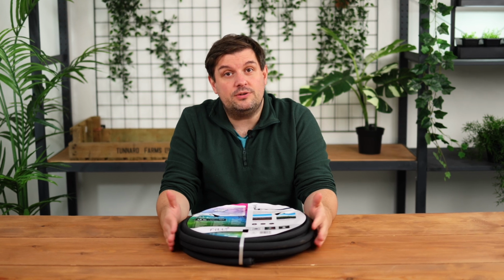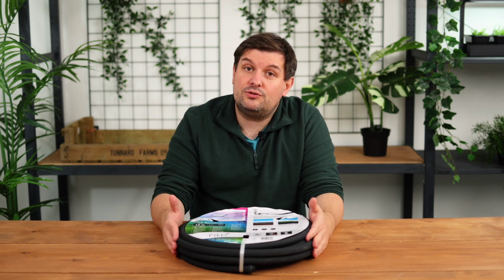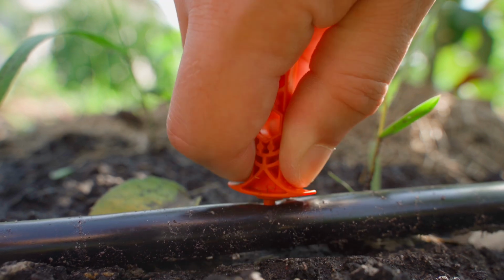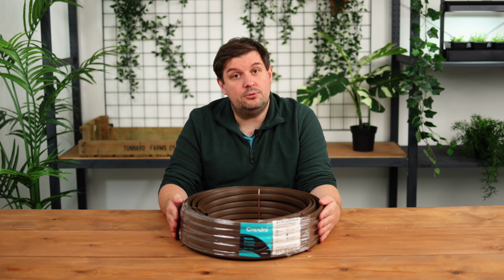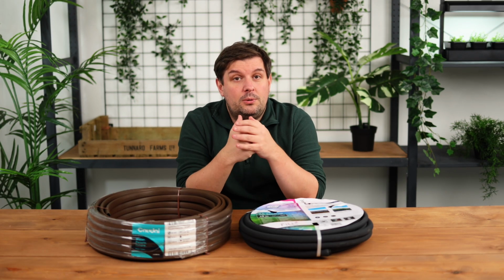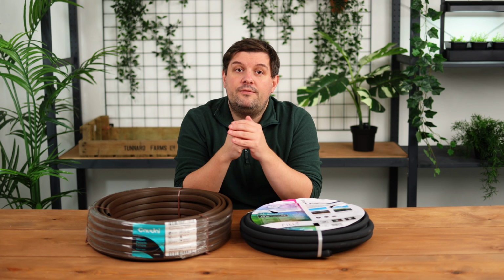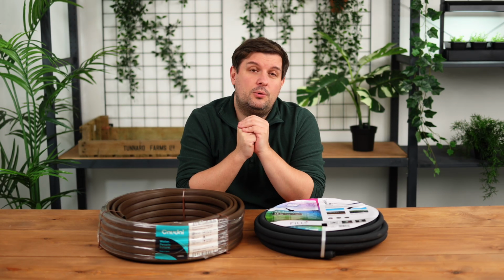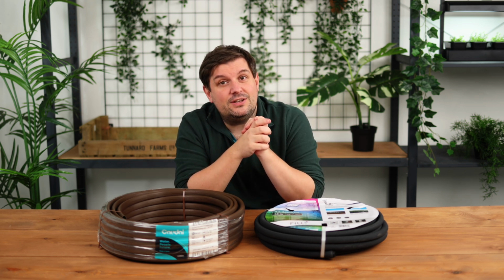Soaker Hose vs Drip Line: Which Irrigation System Is Best for Your Garden?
Confused about whether a soaker hose or drip line is the right choice for your garden? 🌿

In this video, Ben from Easy Garden Irrigation breaks down the key differences between the two — explaining how each system works, their pros and cons, and which one is best suited for your garden’s needs.

Whether you’re watering raised beds, borders, vegetable patches, or large landscaped areas, understanding these irrigation options will help you save time, water, and money while keeping your plants happy and healthy.

00:00 – Introduction
00:08– What is a Soaker Hose?
01:02 – What is a Drip Line?
02:23 – Which is best for you?
03:30 – Winter Care

[PRODUCT TITLE] ➡︎ [LINK TO PRODUCT ON EGI WEBSITE]

🌿 About Easy Garden Irrigation
At Easy Garden Irrigation, we're dedicated to helping gardeners and landscapers of all levels enhance their outdoor spaces and keep their gardens lush and healthy. From garden hoses to sophisticated irrigation systems, we've got the knowledge and products to keep your garden thriving.

🌿 Why garden irrigation systems?
A thriving garden begins with optimal watering. Proper irrigation transcends mere convenience—it embodies the essence of sustainable gardening. By integrating a garden irrigation system, you embrace a triad of benefits: conservation, automation, and cost-efficiency. With precision-engineered emitters, our systems deliver water directly where it's most needed, minimising waste and conserving this vital resource. Automation liberates you from the constraints of watering by hand, granting you more time to enjoy the beauty of your garden. Moreover, investing in high-quality irrigation equipment from the outset enhances your system's longevity and ensures long-term savings. Empower your garden to reach its full potential with a system designed to conserve, automate, and economise.